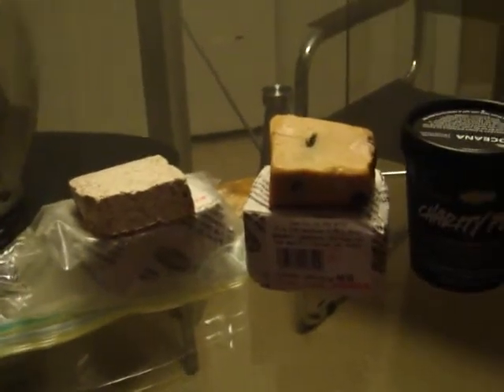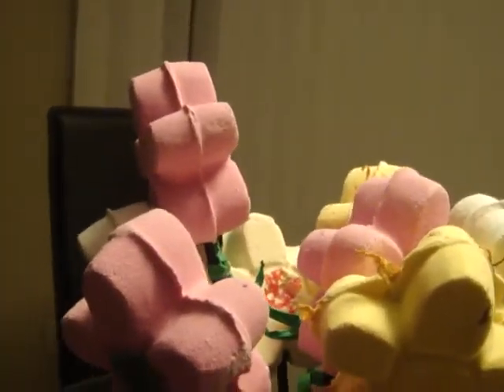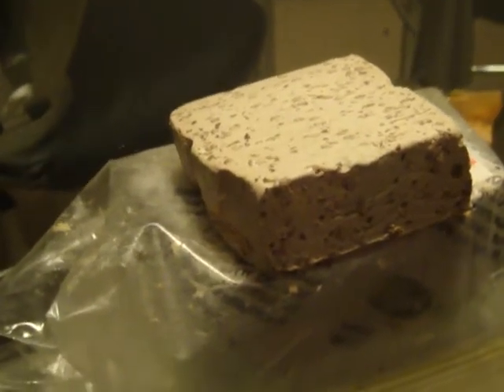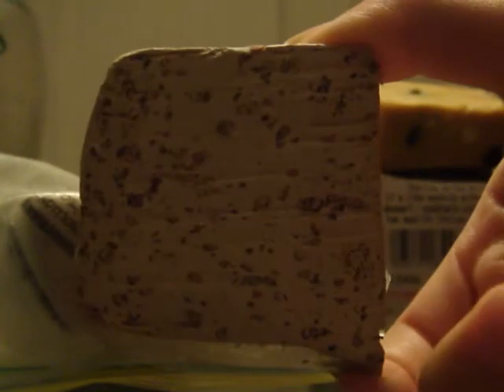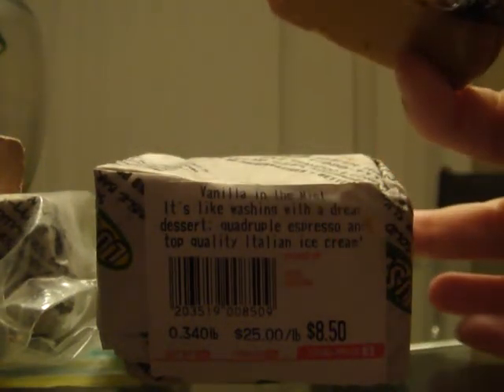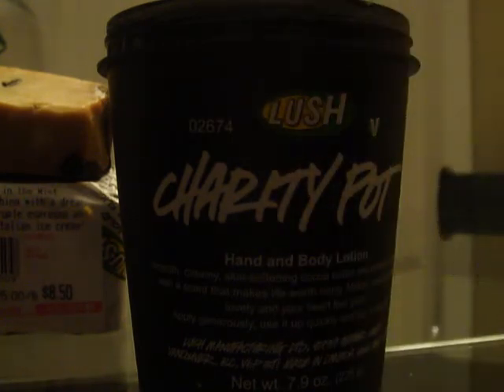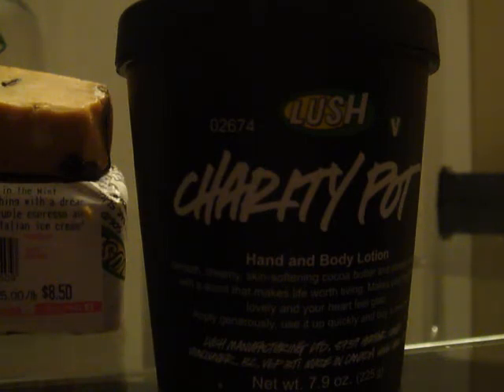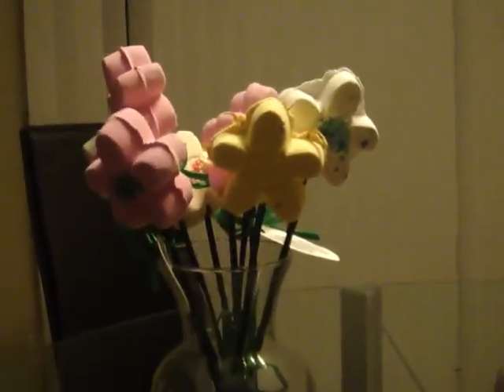Lush haul #14 and Reviews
Porridge Soap, vanilla in the mist Soap, Charity Pot Lotion, Sakura Mum's Flowers, Candy Fluff Mum's Flower.